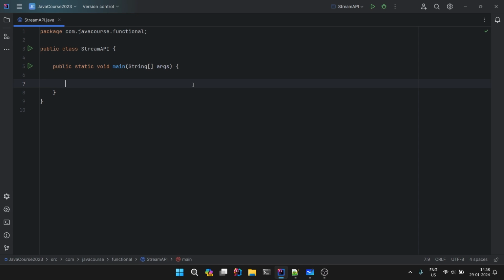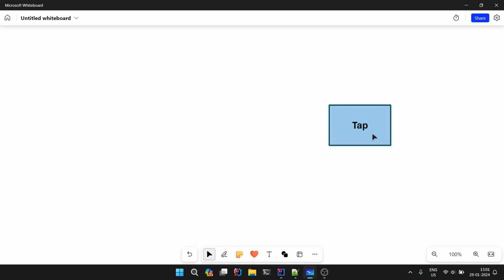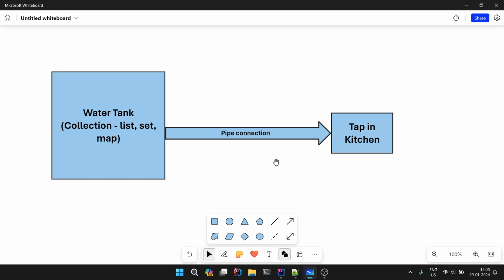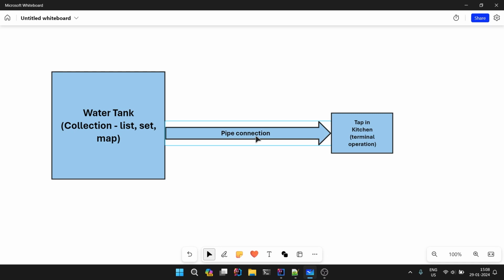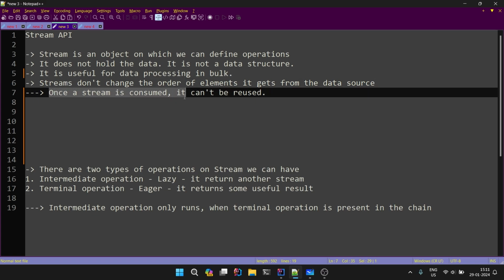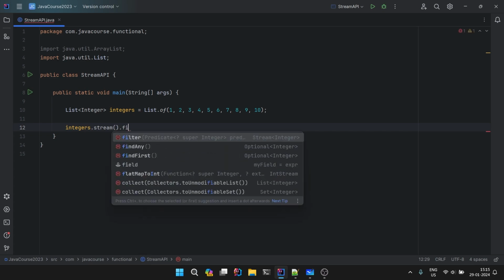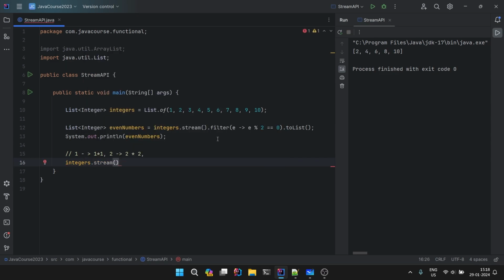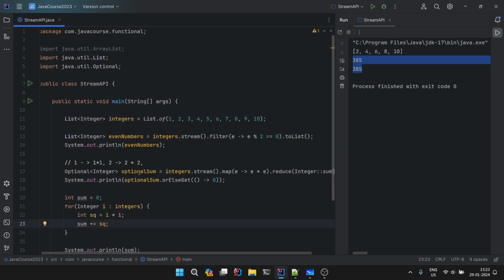Stream API in Java | What is Stream? | How Stream works? | Explained with examples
In this video, we will introduce you to Stream API in Java, which got introduced in Java 8. We will explore about why Stream API, how is it useful and we will see some examples too.